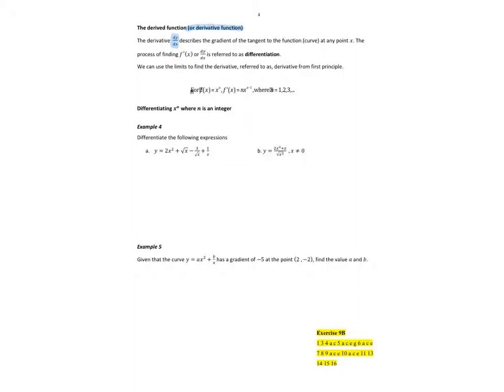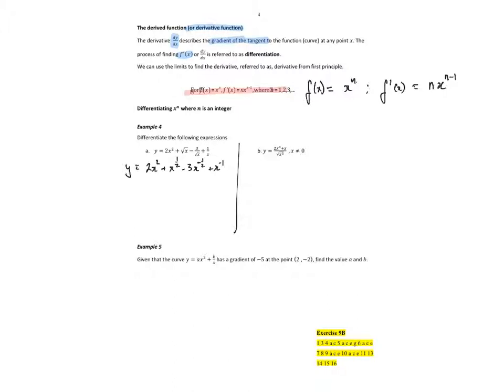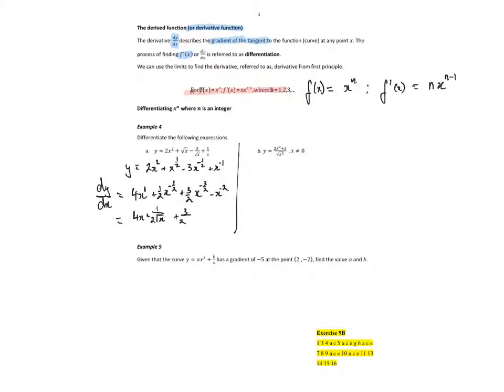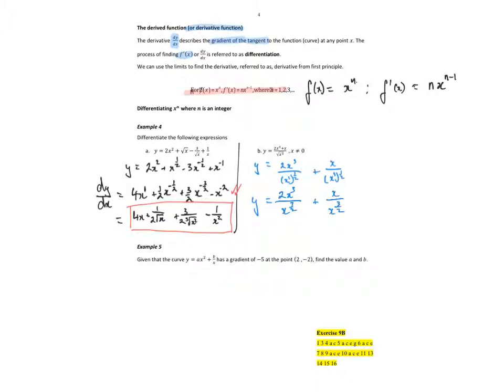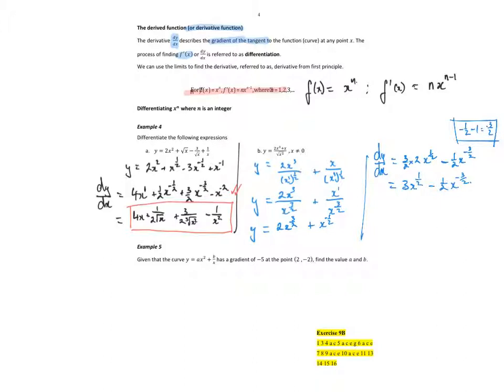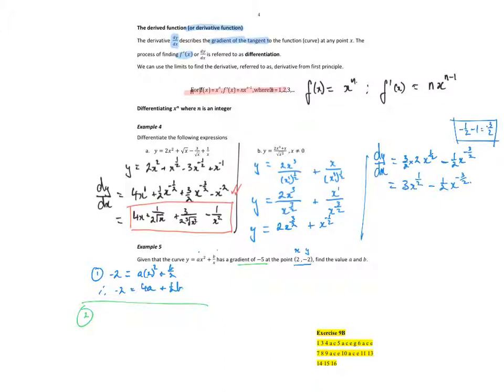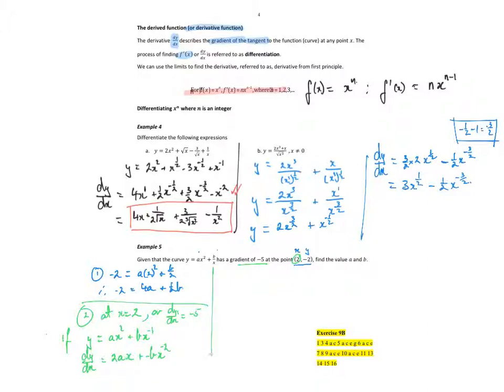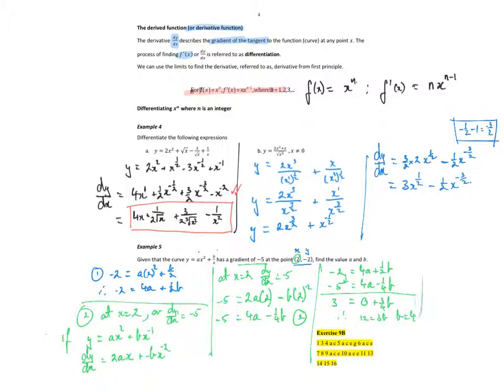U3 ch9 9B